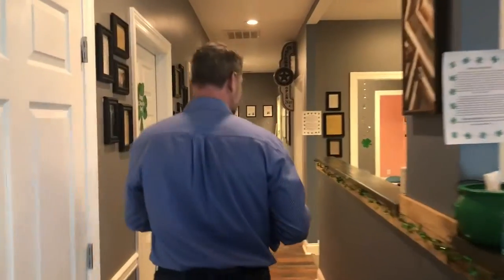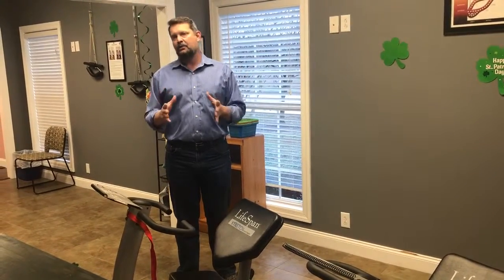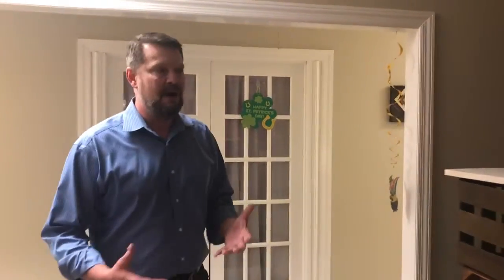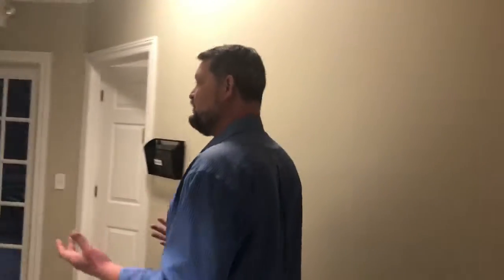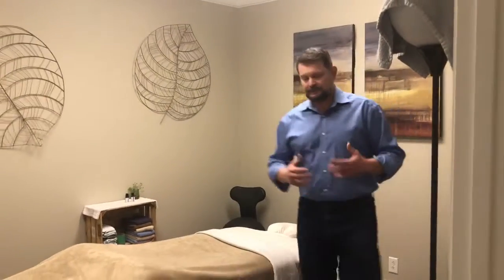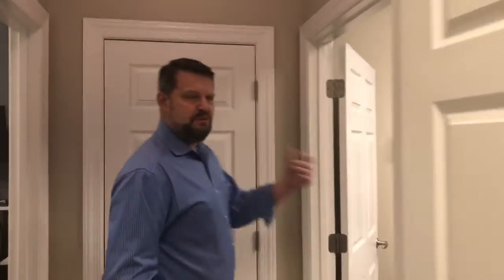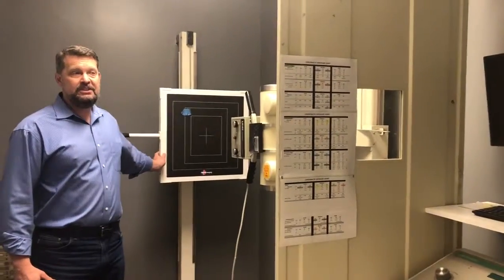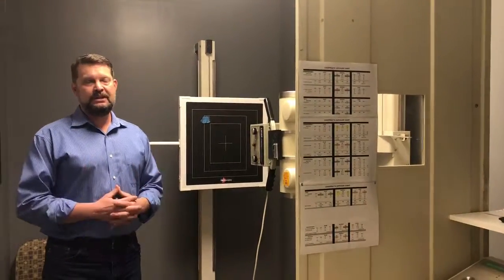Office Tour - Morter Family Chiropractic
Come join Dr Josh Morter on a tour of the clinic!  See what Morter Family Chiropractic is all about and different therapies we have available.